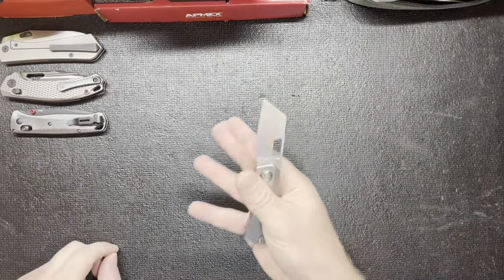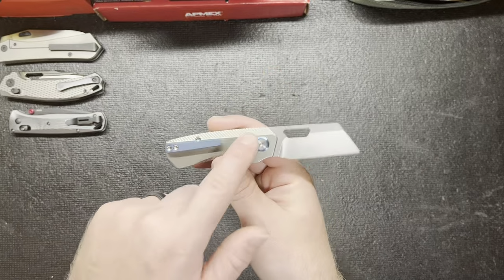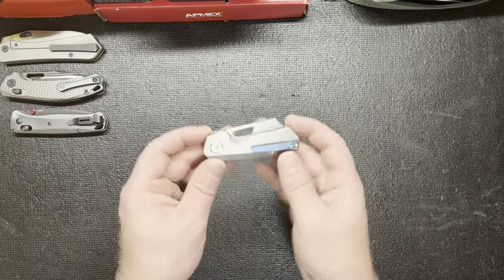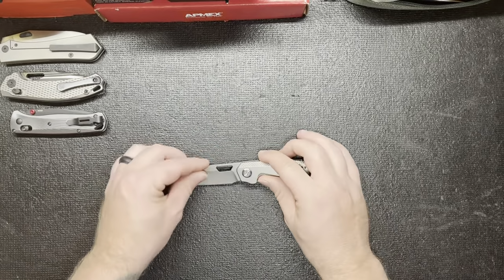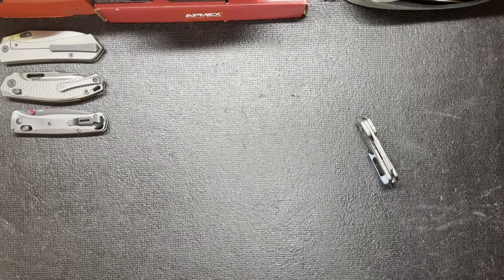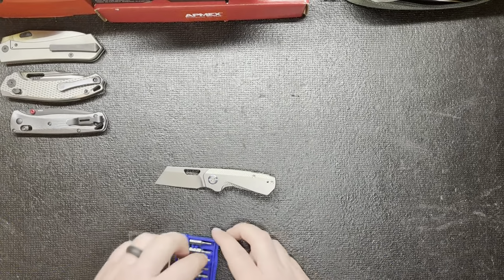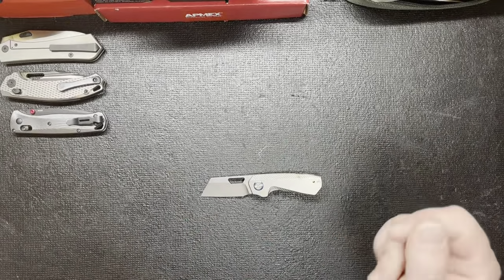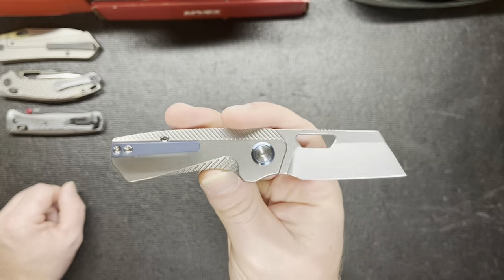Final Review of the Divo Nip | Perfect Compact Knife For EDC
My final review/overview of the Divo Nip. Check them out while you can because this knife is perfect for a EDC pouch or a fifth pocket carry.